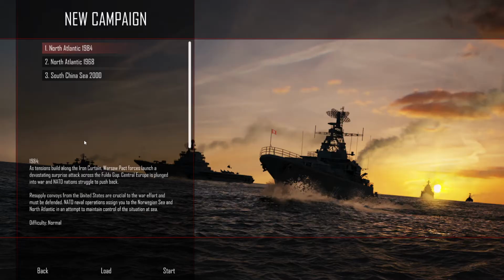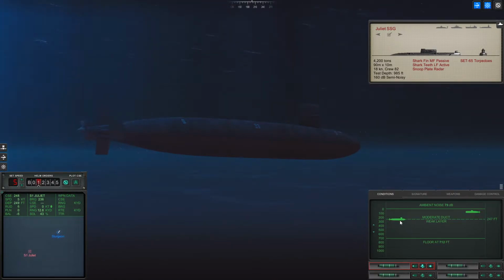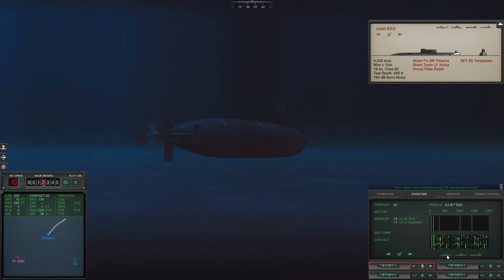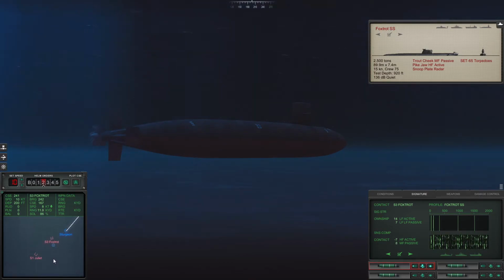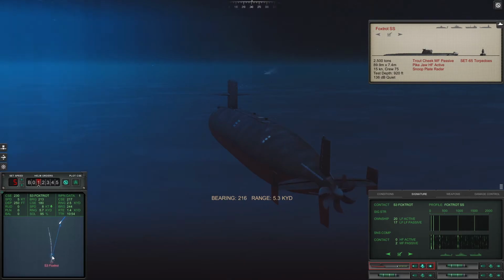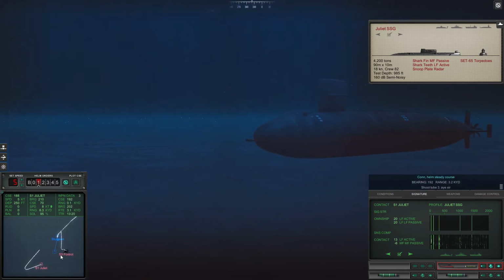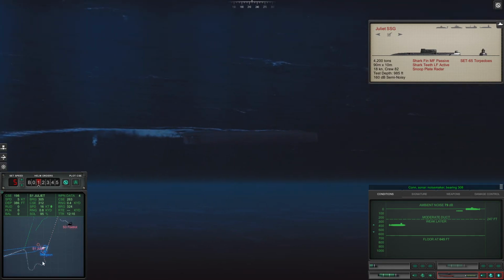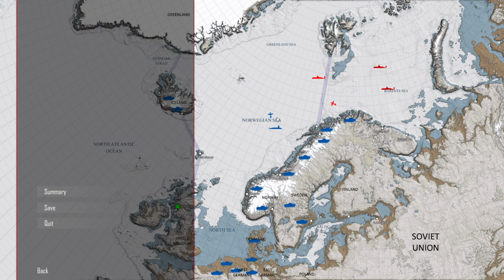Cold Waters 1968 5th Patrol Ep 17 - Tragedy at Sea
A very tragic and poetic death occurs while hunting a cruise missile submarine.